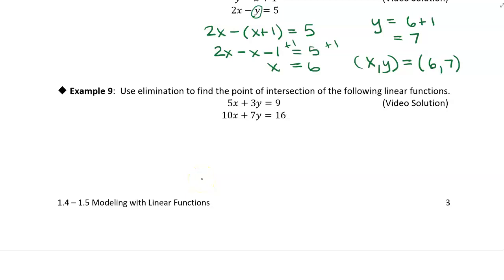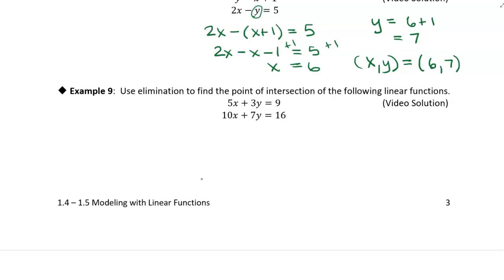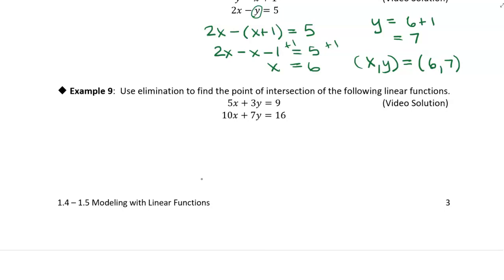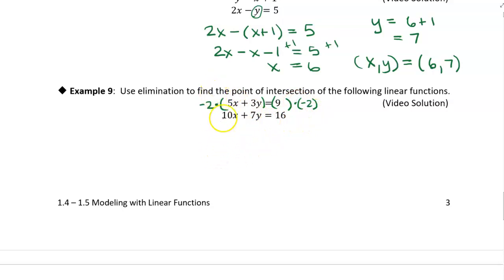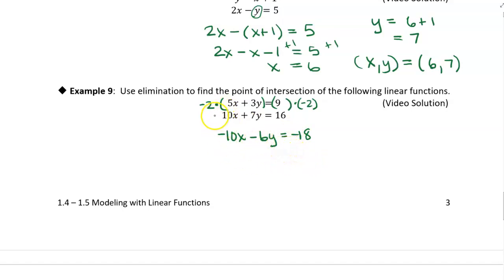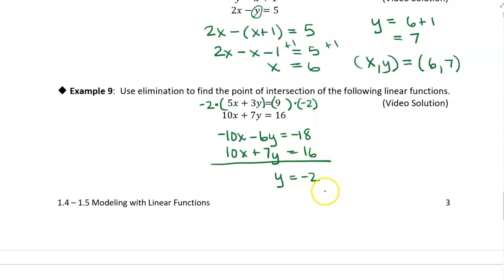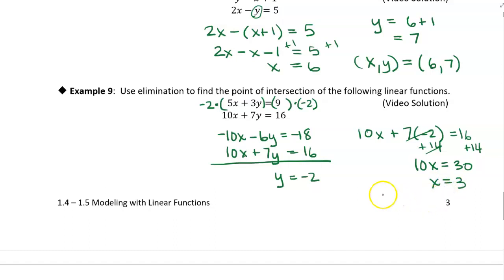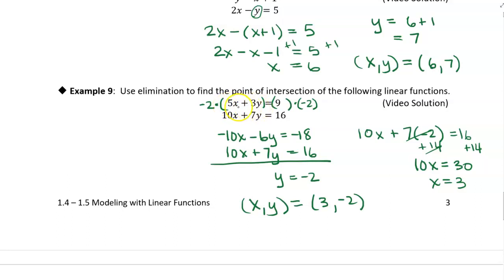1.4-5 Modeling with Linear Functions: Example 9